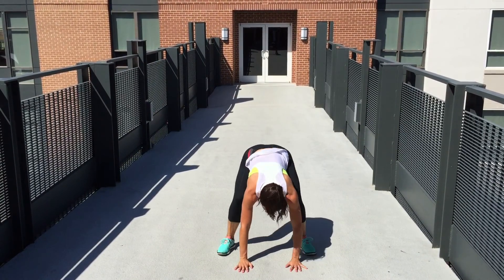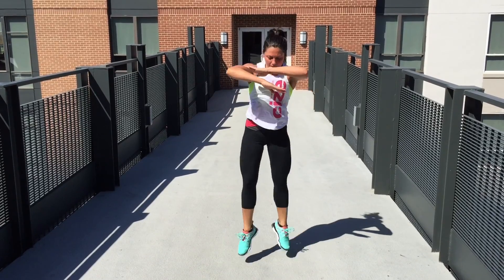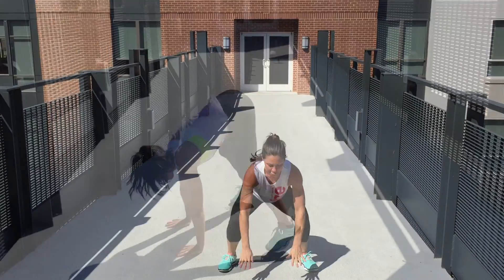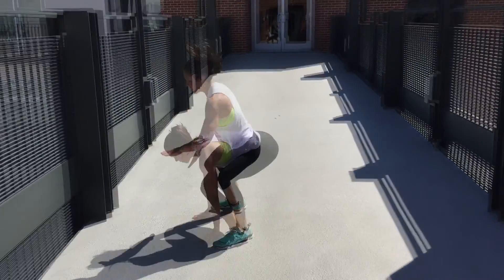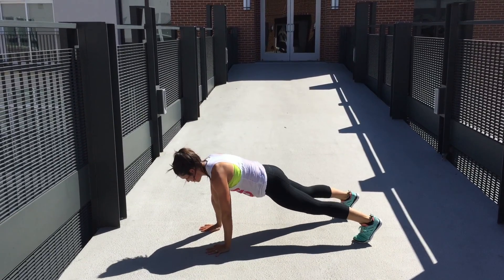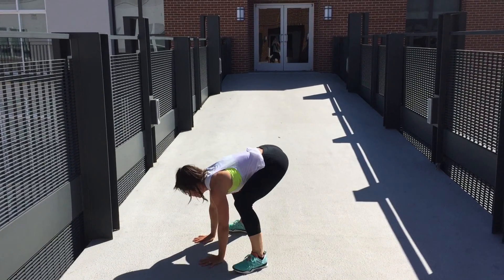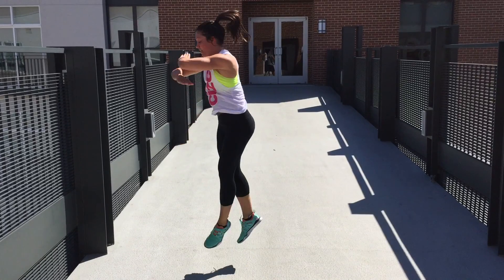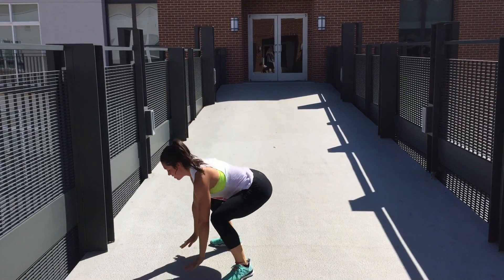Burpee Cross-Jack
An awesome burpee variation to get your heart pumping!!!